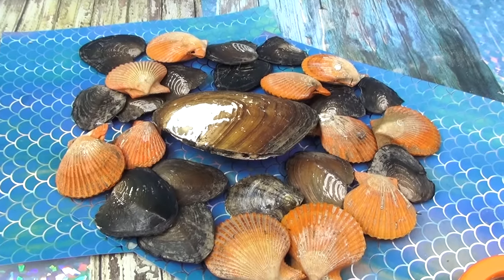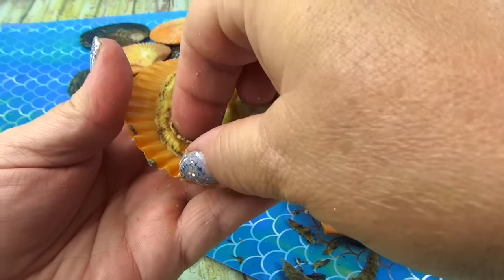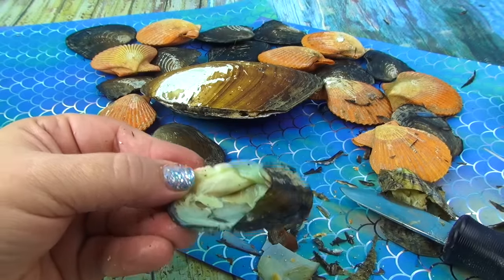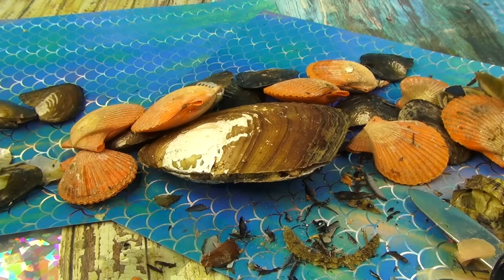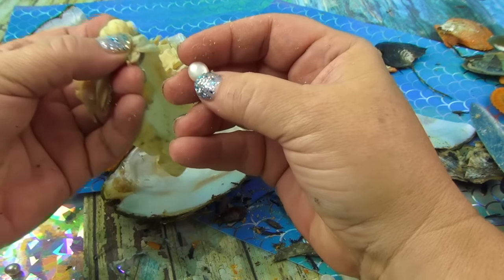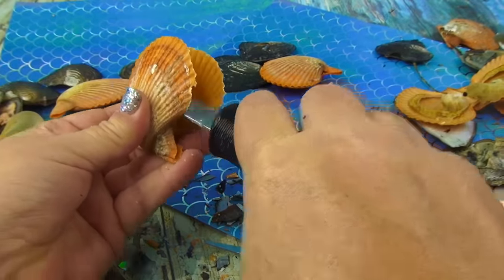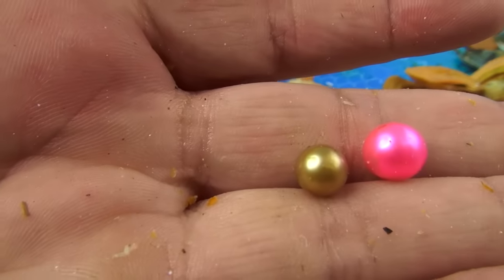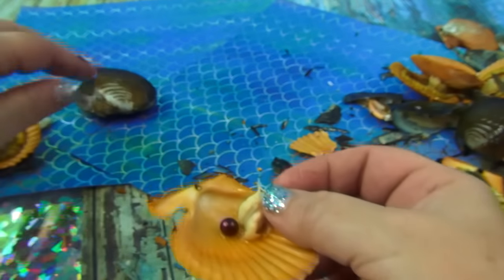31 SOUTH SEA OYSTERS WITH 100 REAL PEARLS.. EVER DONE ON FUN HOUSE TV